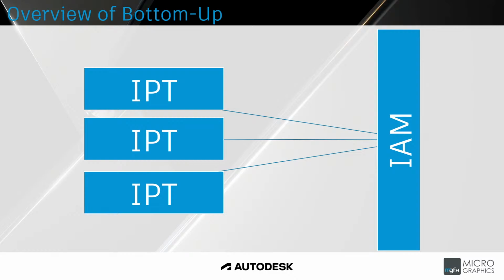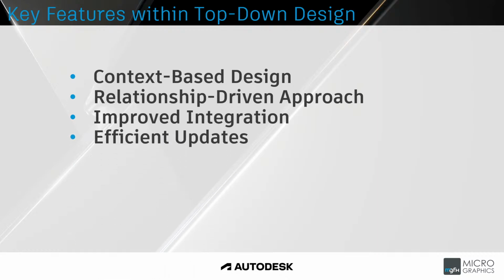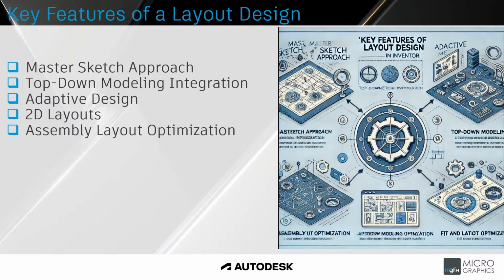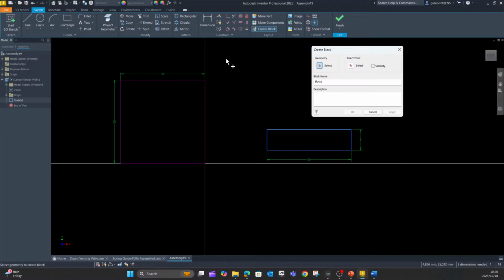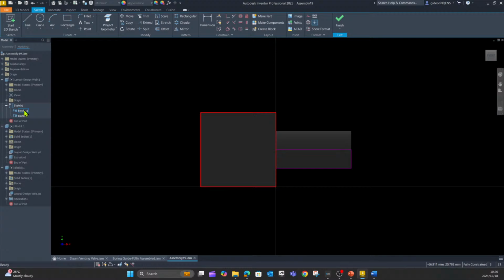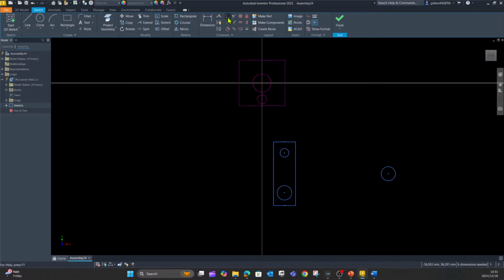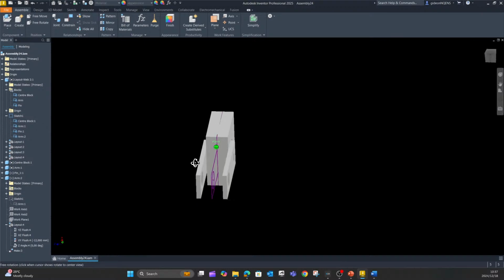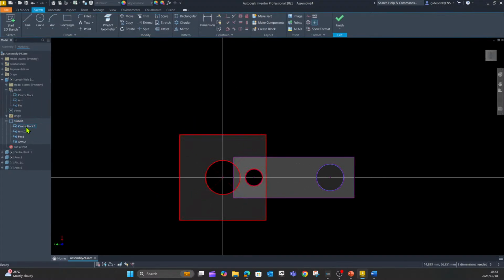Inventor Top Down Assembly Modelling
Introduction
Overview of bottom-up and Top-down Design
Basics of Top-Down Modeling
Creating a Layout Design
Building a Top-Down Assembly in Inventor
Creation of Parts and Components
Summary